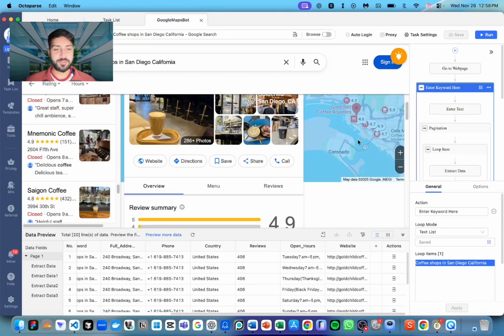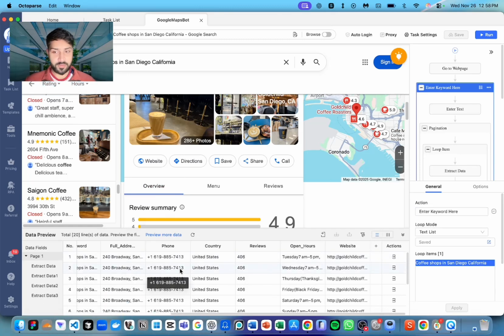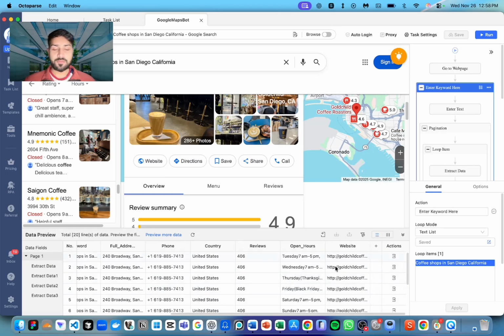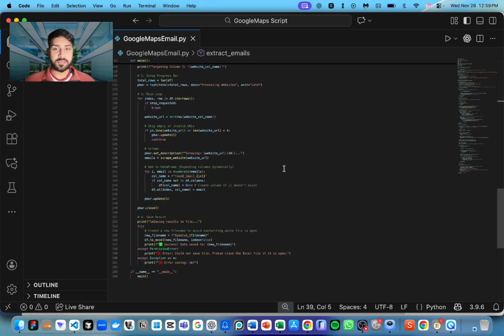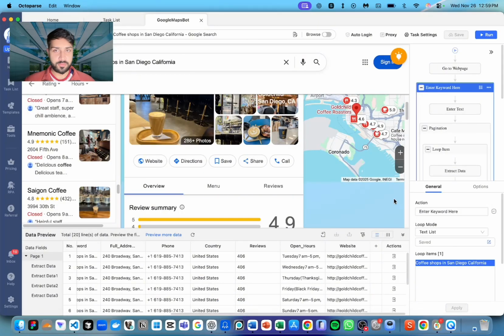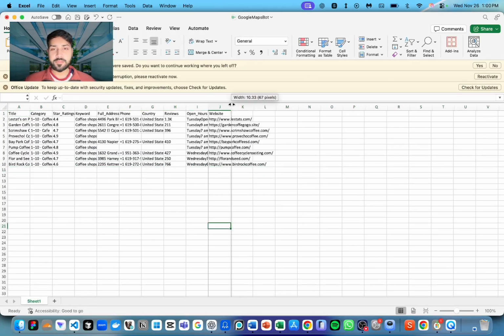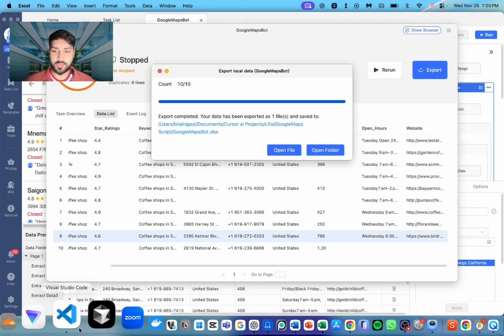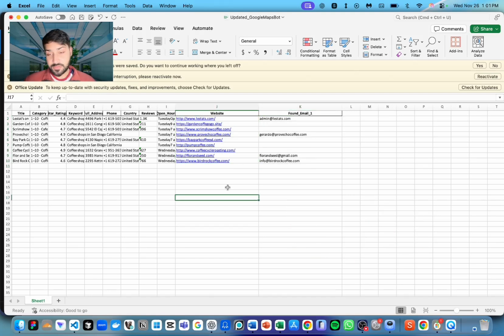Google Maps Scraper plus Email Finder Automation | Octoparse and Python Email Extraction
In this video I am showcasing a Google Maps bot that I built using Octoparse to extract business information automatically. Instead of manually checking each listing and opening websites one by one, the bot collects all the essential store details in a clean format.

This turns the whole lead collection process into a fully automated workflow that delivers clean business info with verified emails.

This setup removes manual searching, speeds up prospecting and gives teams reliable data they can plug into their CRM or outreach tools.

google maps data scraper, google maps to excel, scrape google business listings, email extractor python, website email finder script, octoparse workflow example, lead generation data automation, automate prospecting, b2b data extraction, scraping for saas startups, tools for agency owners, how to automate lead research, business contact scraper python, scraping google maps listings, data pipelines for startups